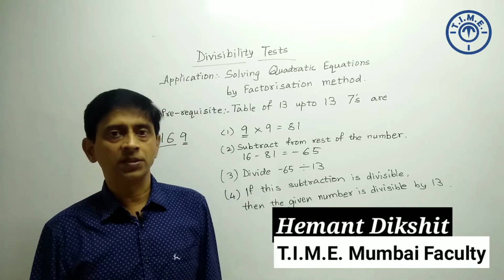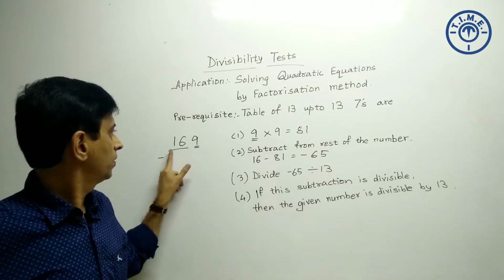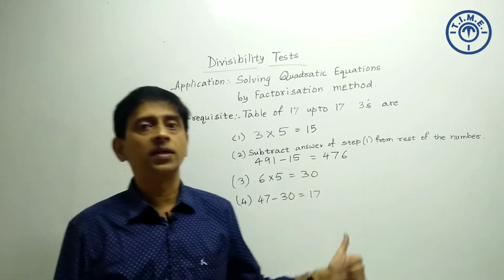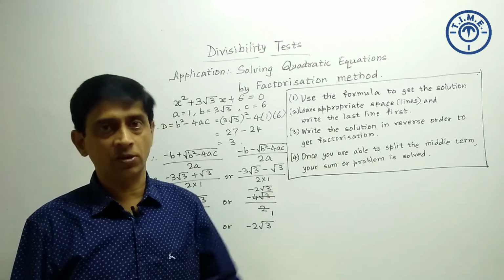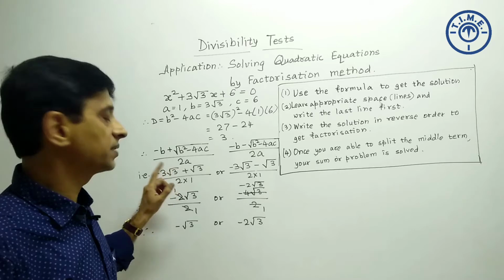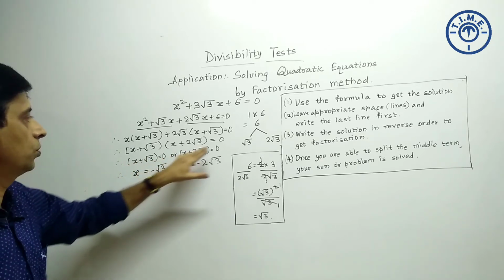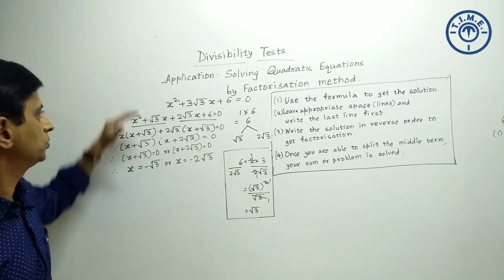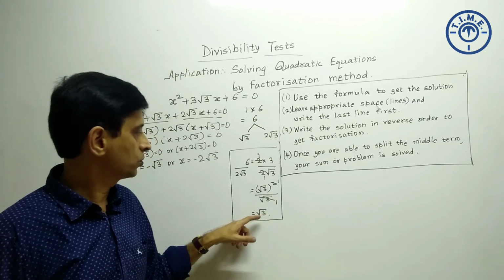Divisibility Tests | Application: Solving Quadratic Equations by factorisation method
**In this video T.I.M.E. Mumbai Faculty Hemant Dixit explaining Tips and Tricks for Divisibility Tests | Application: Solving Quadratic Equations by factorization method